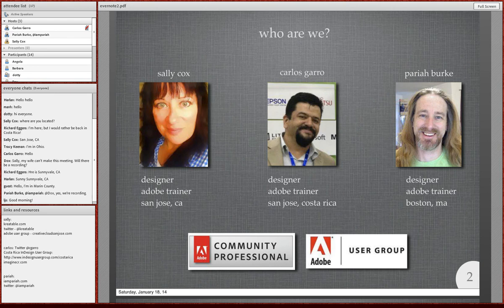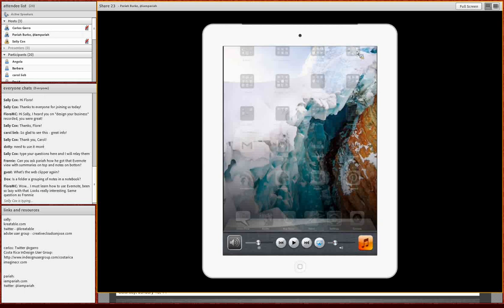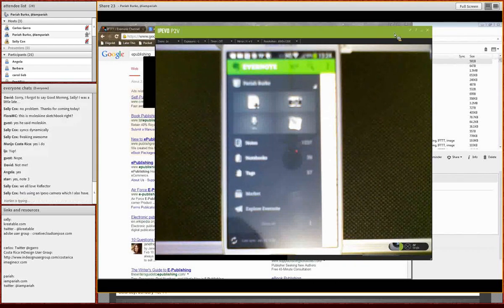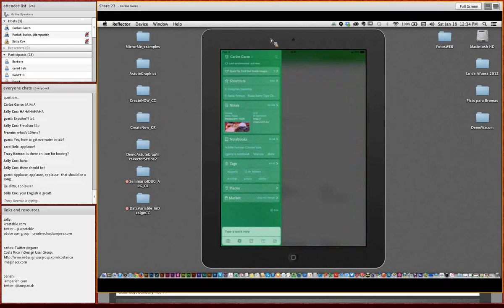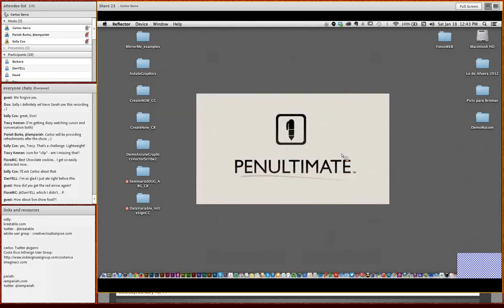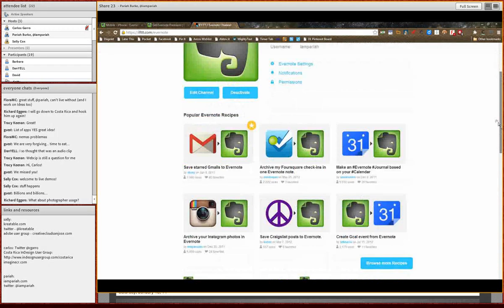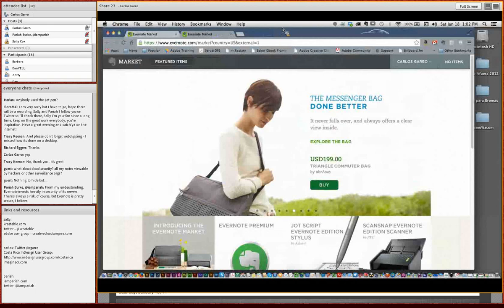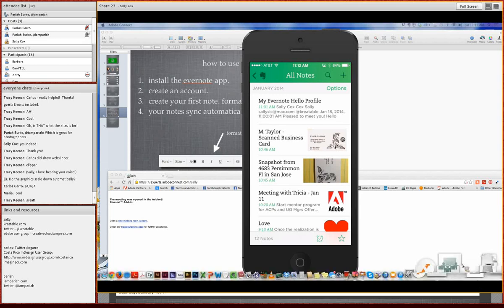Evernote in the Real World, with Pariah Burke, Sally Cox, and Carlos Garro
In an informal round-table, Pariah Burke, along with Sally Cox and Carlos Garro, delve into real world uses for the popular Evernote notebook software on desktop computers, the Web, iPads, Android tablets, and mobile phones.